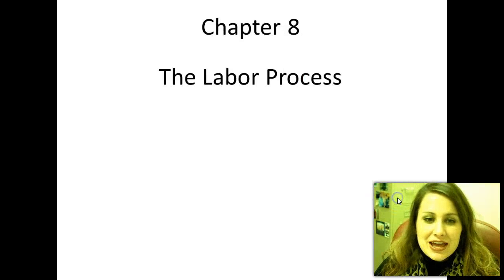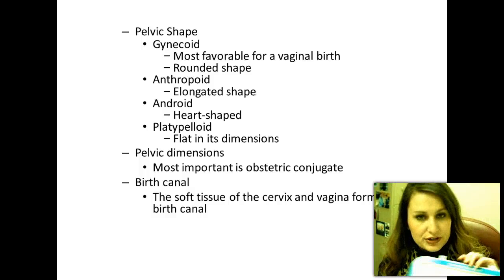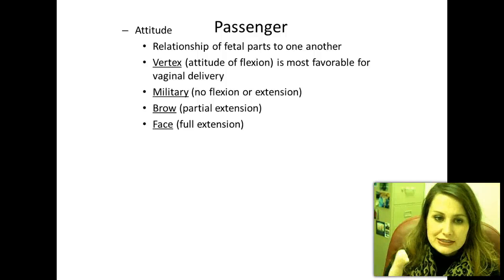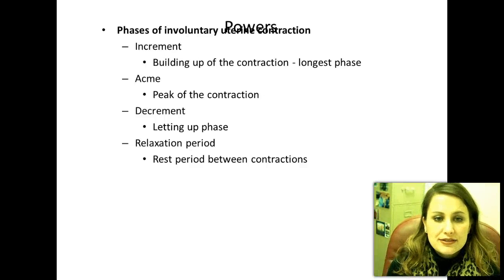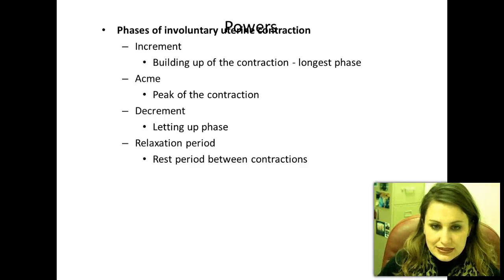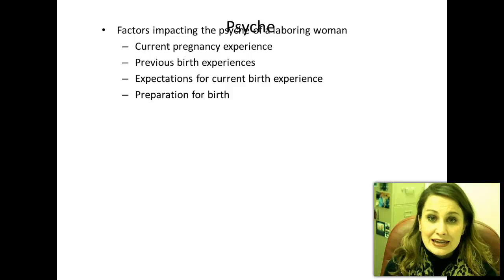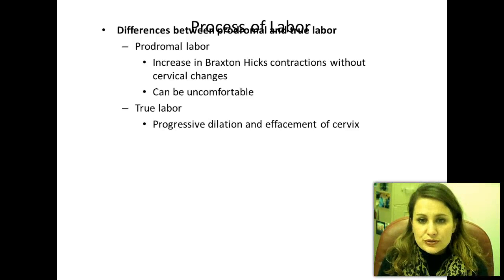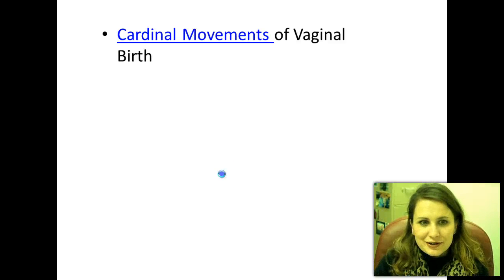Ch. 8 Labor/Birth Process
Maternity Klossner & Hatfield, OBGYN, Chapter 8 Labor Process